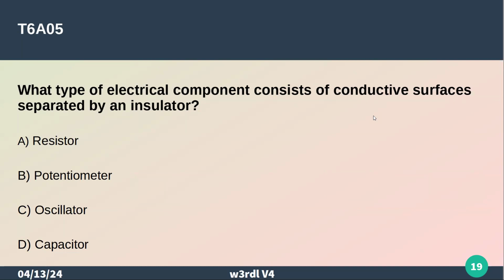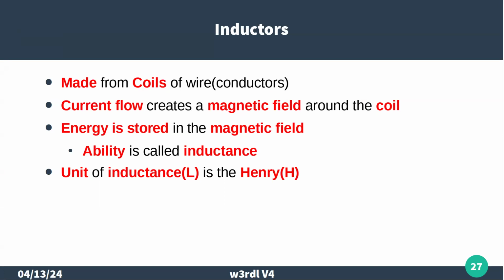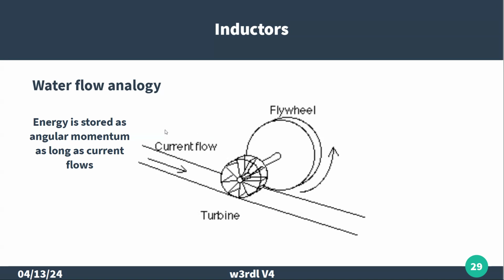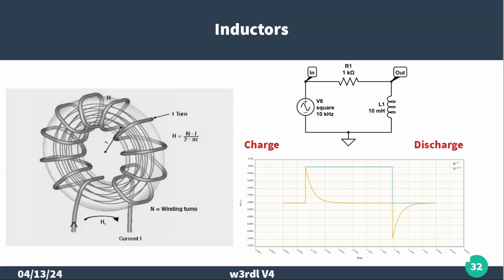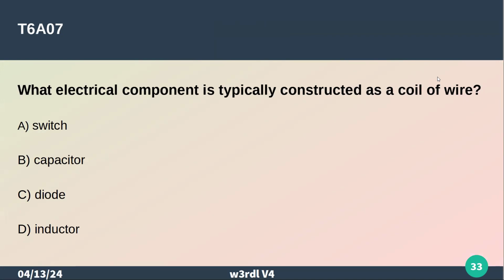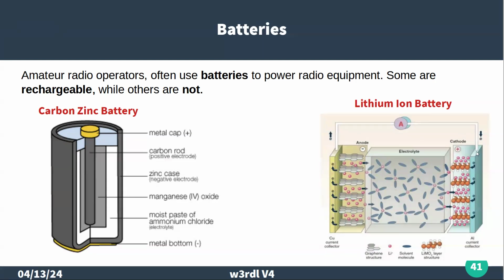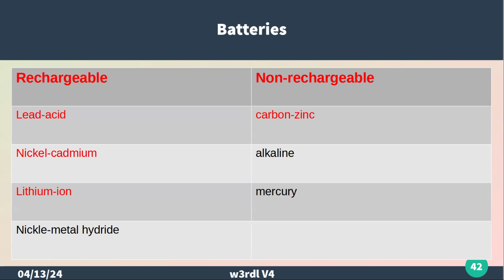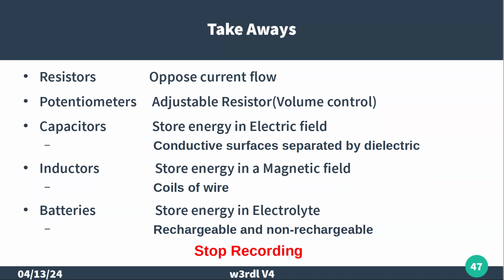2A Electrical Components and Circuits T6 V4(partial)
This is an unedited live recording of an Amateur Radio Technician License class on Electrical Components(Resistors, Capacitor, Inductors, etc), April 13, 2024.